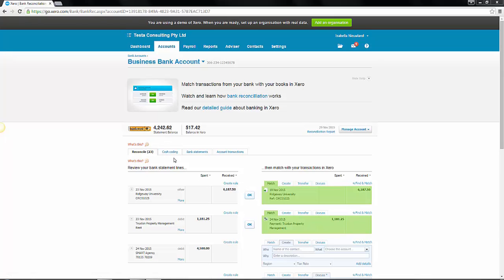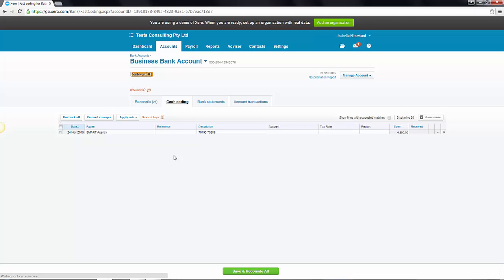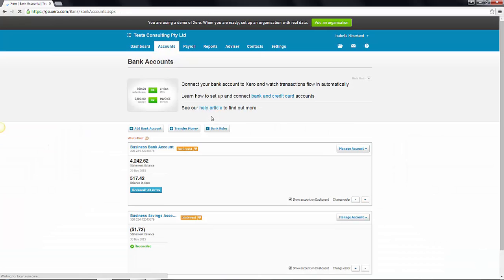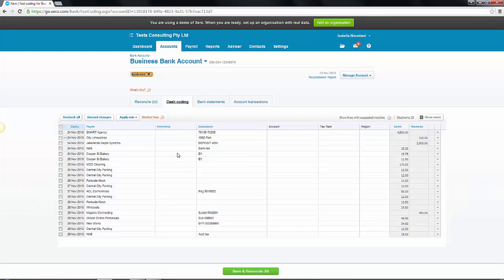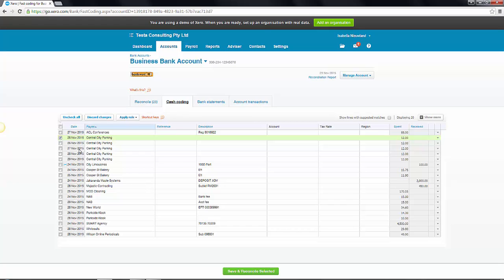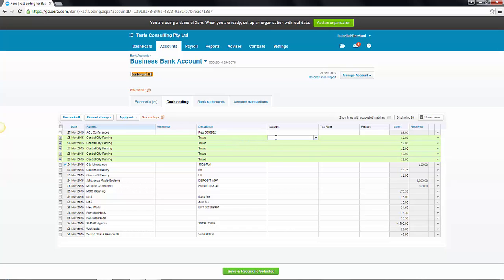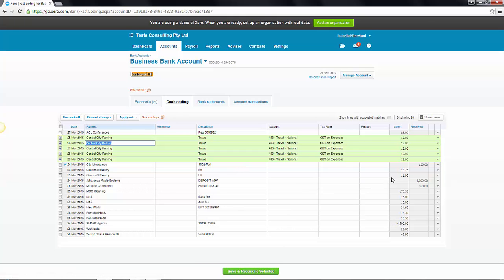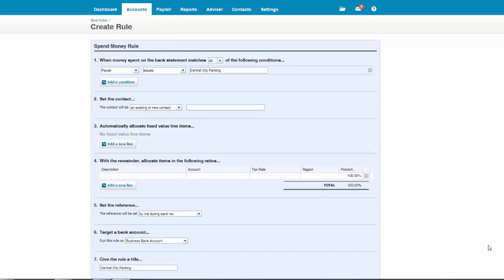Cash Coding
Xero has made reconciling bank statements easier. Watch this video to find out how you can save time reconciling using Cash Coding.

Please contact Lister Mason to find out more.